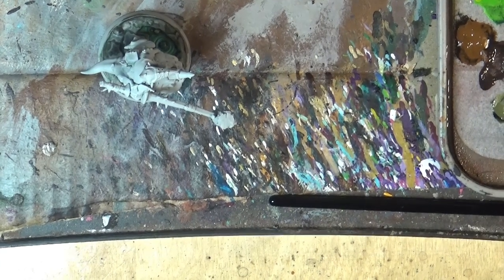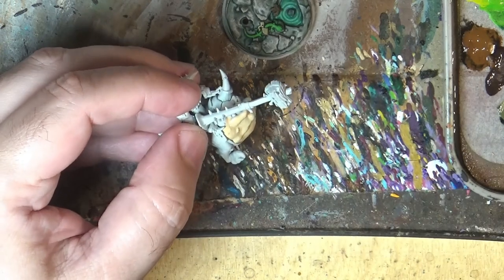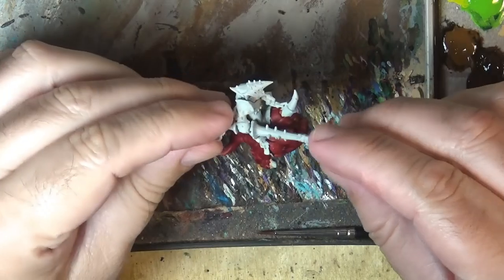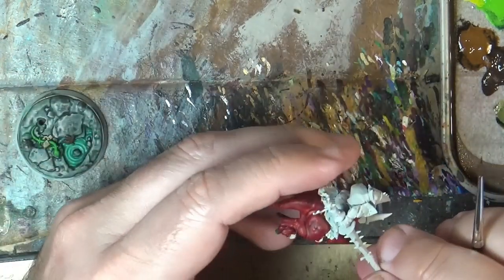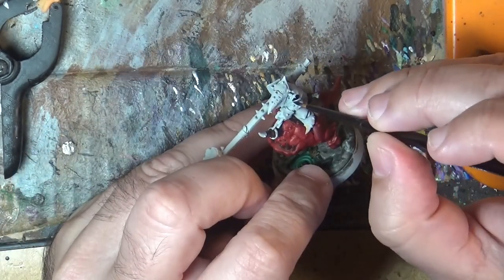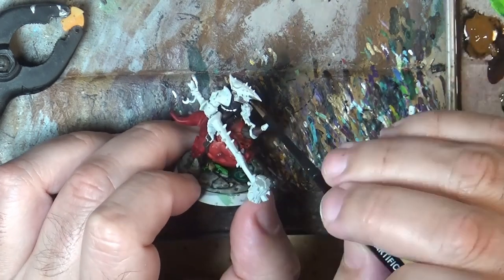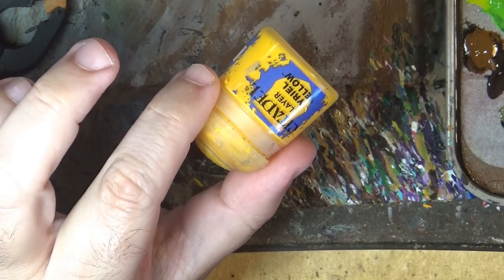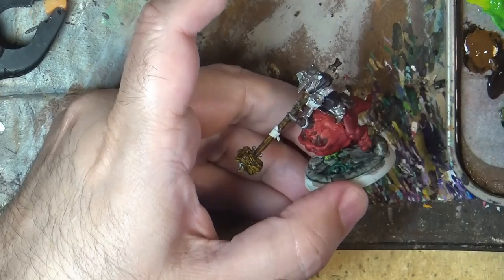Grinkrak's Looncourt Painting